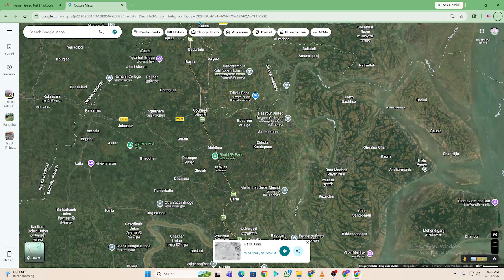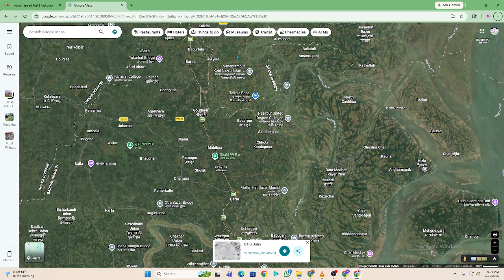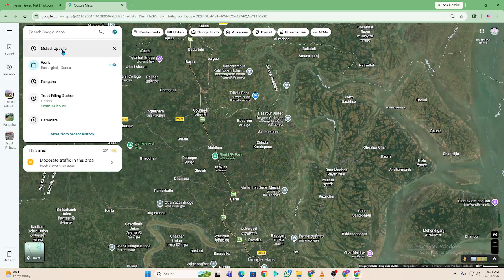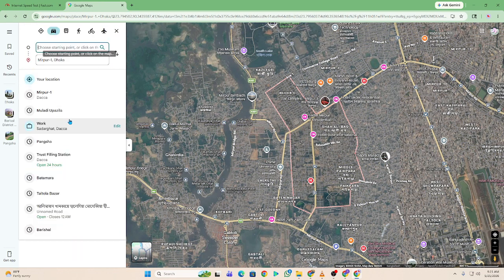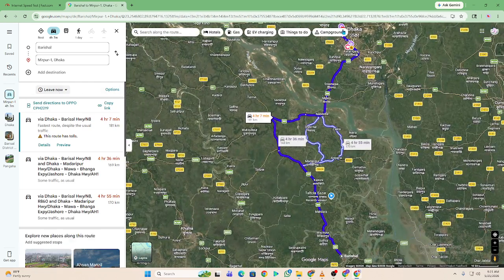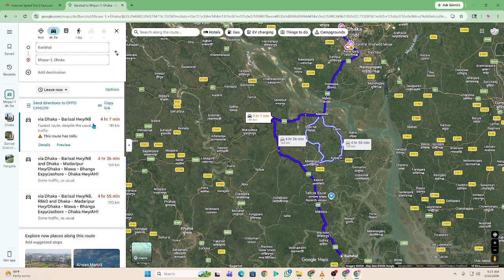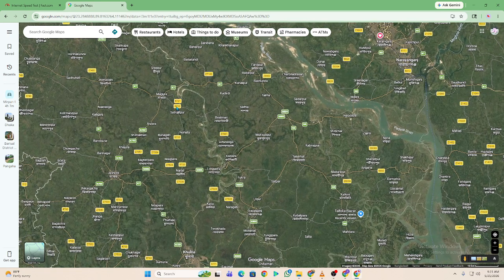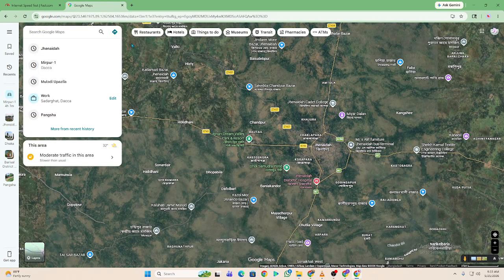How to use multiple stops on Google Maps full guide 2026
Learn how to use multiple stops on with this complete step-by-step guide for 2026. In this tutorial, we’ll show you how to add and organize multiple destinations in a single trip for easier travel planning and navigation.

We’ll walk you through the full multi-stop navigation process in Google Maps, including creating a route, adding extra stops, rearranging destinations, and optimizing travel order for driving trips. You’ll also learn how to save routes, share directions, check estimated travel times, avoid tolls or highways, and use live traffic updates for smoother trip management on mobile and desktop devices.

Google Maps supports multi-stop route planning, allowing users to combine several destinations into one navigation session for personal travel, deliveries, and business trips. Recent travel discussions also highlight that organizing stops efficiently and checking traffic updates can help reduce travel time and improve route planning accuracy.

If you want smarter trip organization, easier navigation, and more efficient travel planning, follow this full guide and master using multiple stops on Google Maps in 2026.